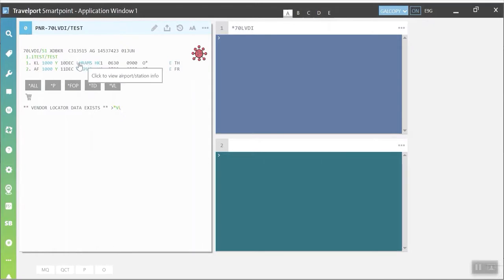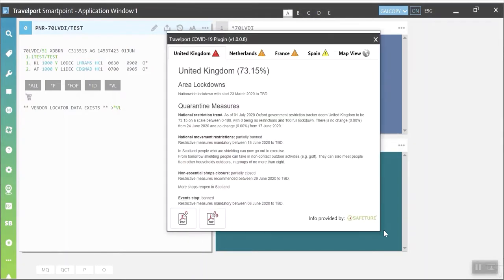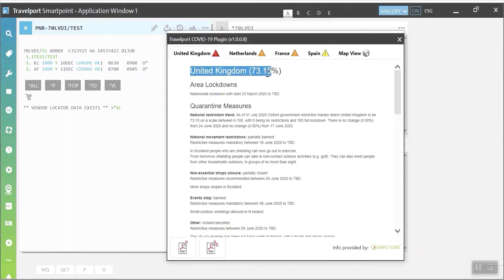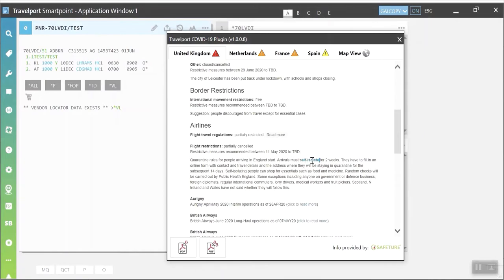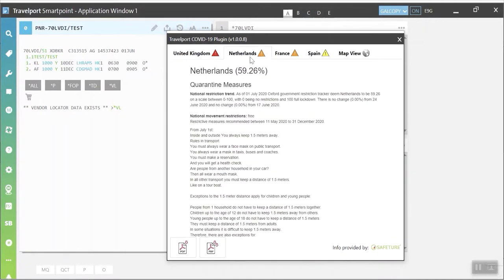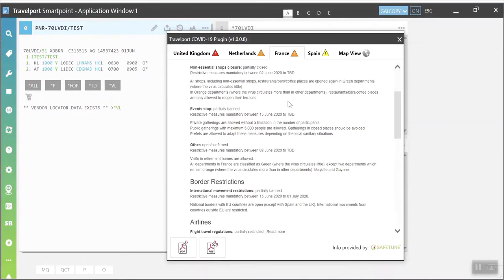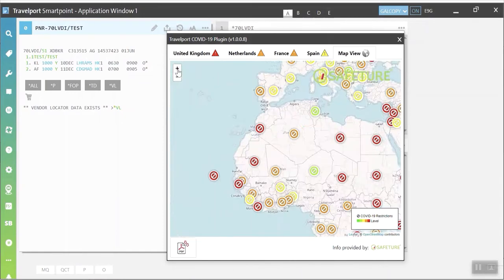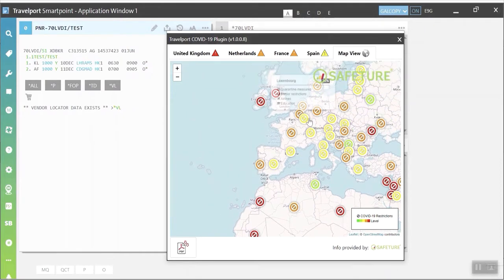Travelport COVID-19 Plugin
Travelport Smartpoint COVID-19 Plugin demonstration